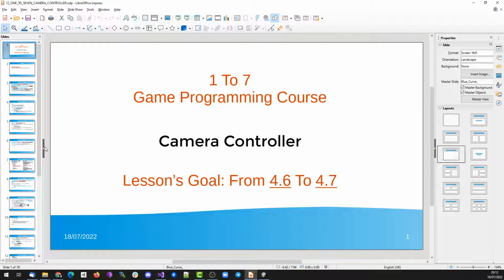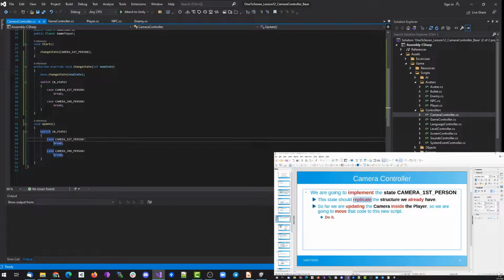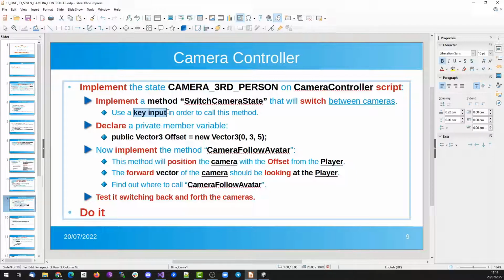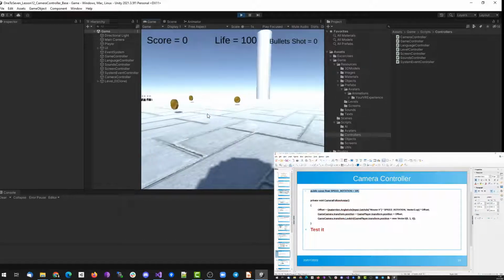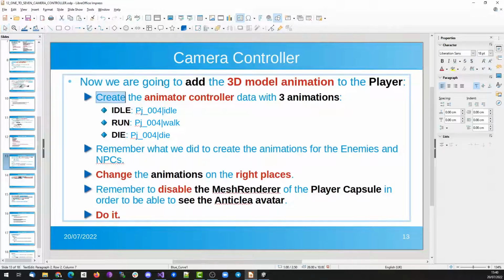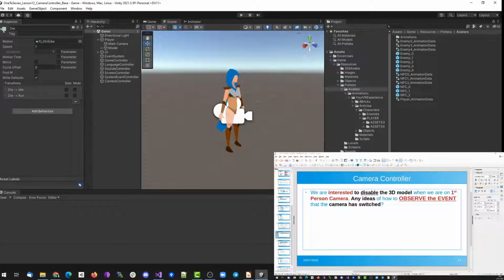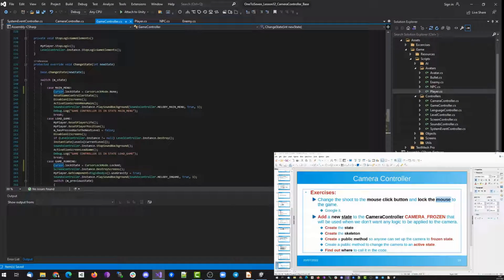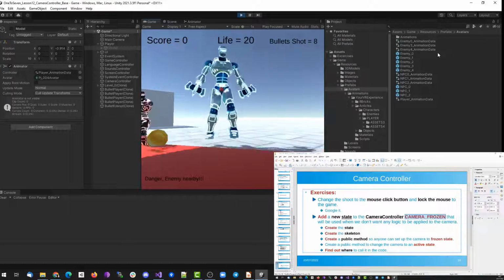(One To Seven) Game Development Boot Camp (Lesson 12/23): CameraController script